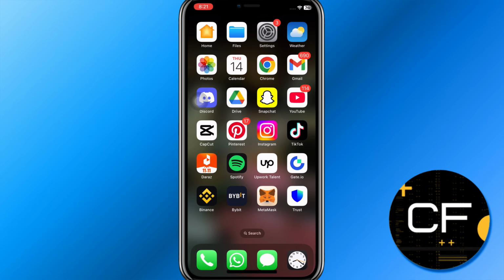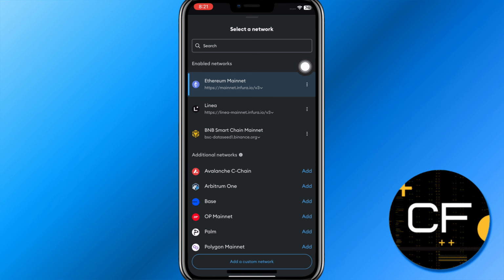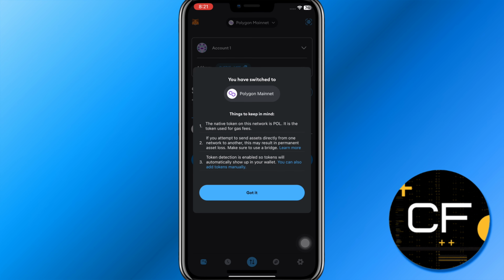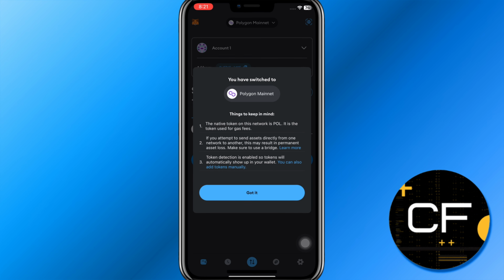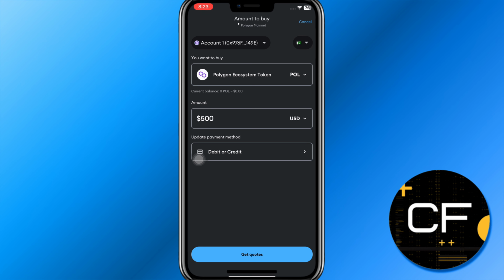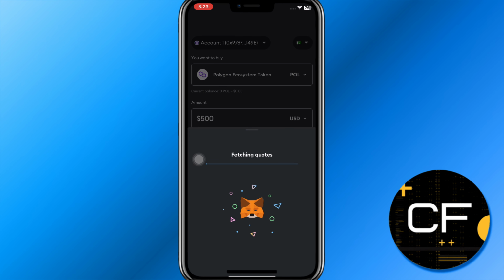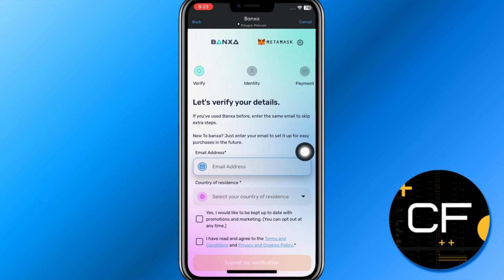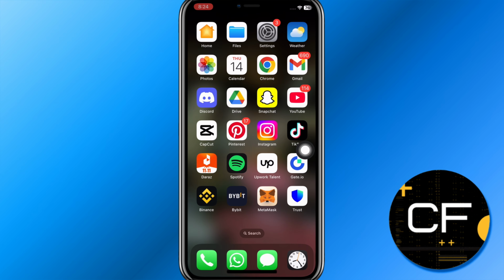How to Buy MATIC (Polygon) on MetaMask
Learn How to Buy MATIC (Polygon) on MetaMask. Watch this video for a step-by-step guide, covering everything you need to know!